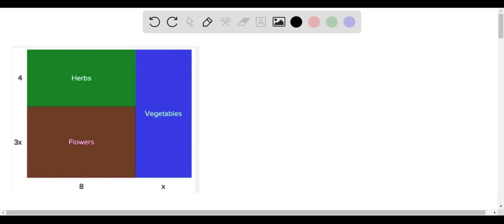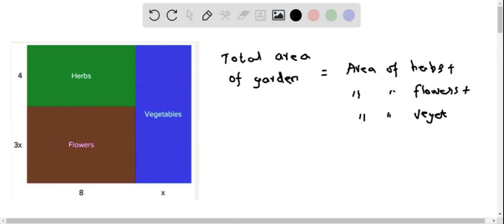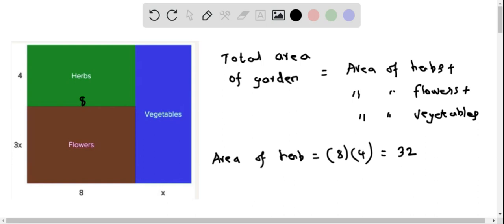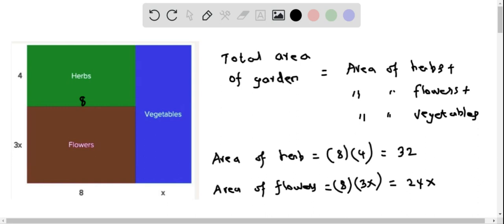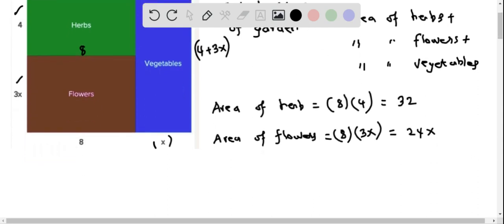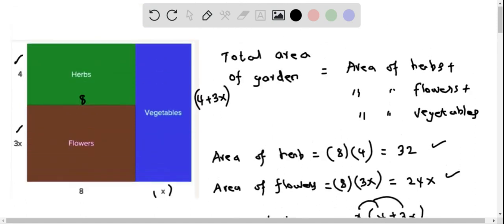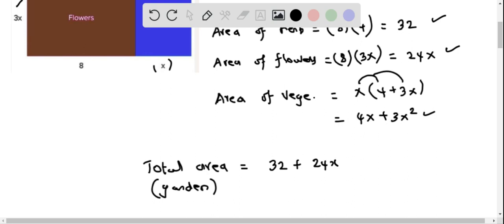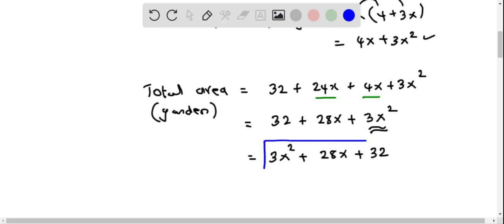Precalculus Total area of graden algebraic expression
Total area of graden  algebraic expression